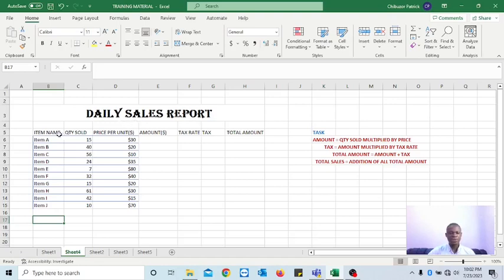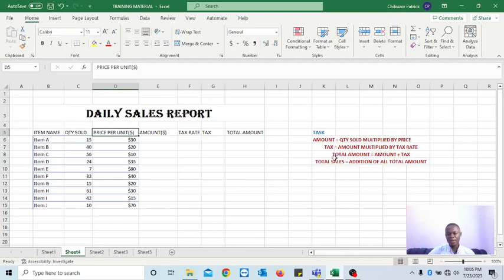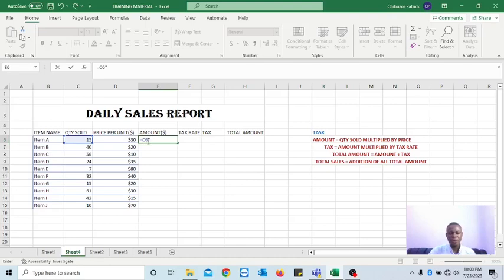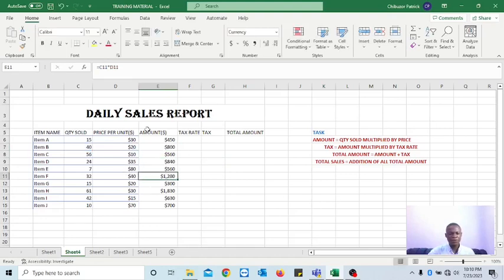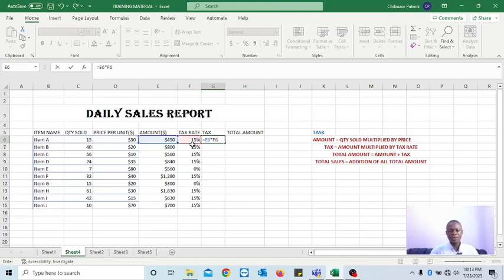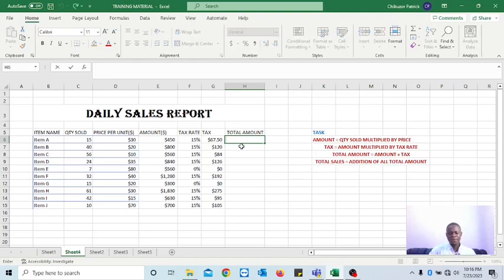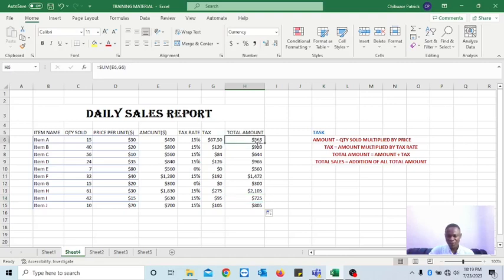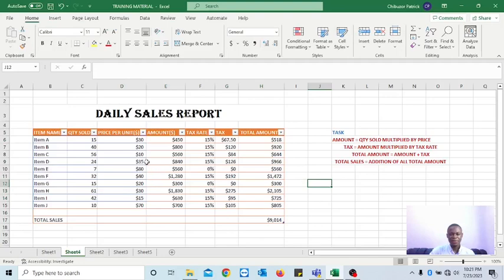How to Add and Multiply Using Excel sheet ( Basic Arithmetic)